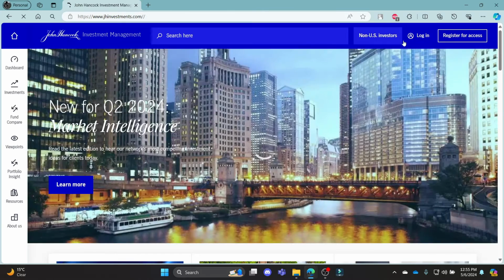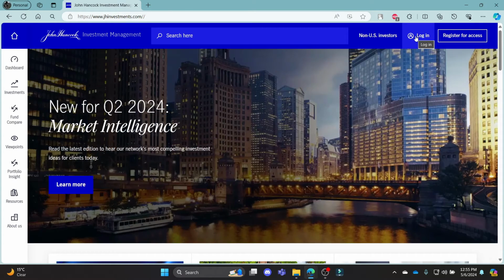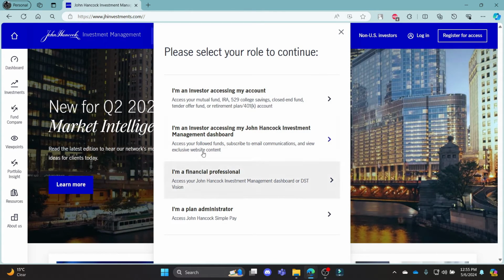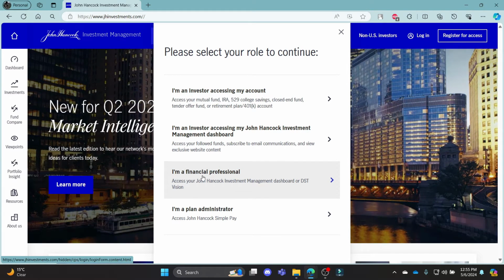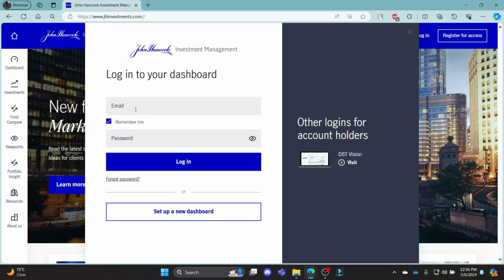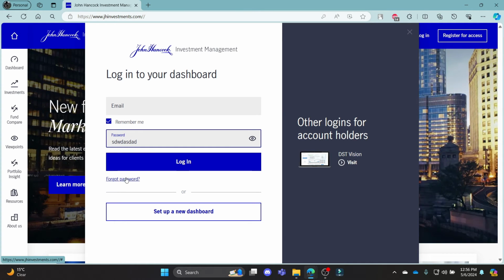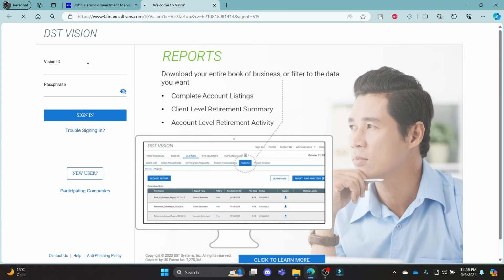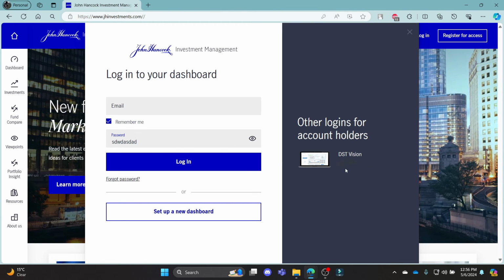How to Login John Hancock Mutual Fund Account 2024?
Are you ready to take charge of your investments with John Hancock Mutual Fund? Let's get you logged in!
Welcome to our step-by-step guide where we'll show you exactly how to access your John Hancock Mutual Fund account hassle-free.
Whether you're a seasoned investor or new to the game, our tutorial will ensure you confidently access your account and manage your investments effectively.
Don't let login hurdles stand in your way .